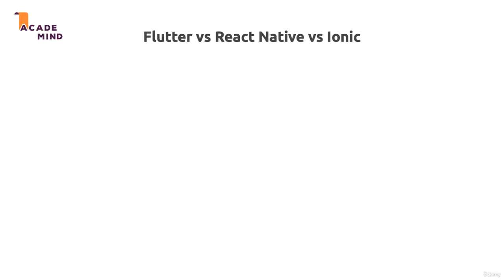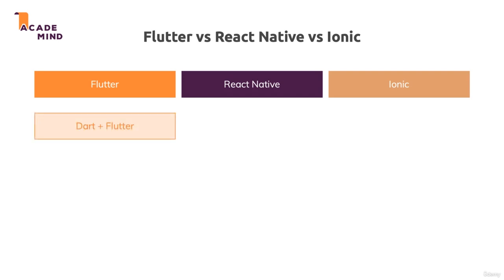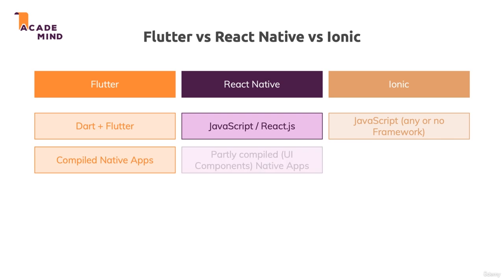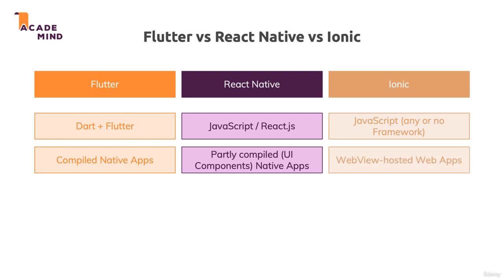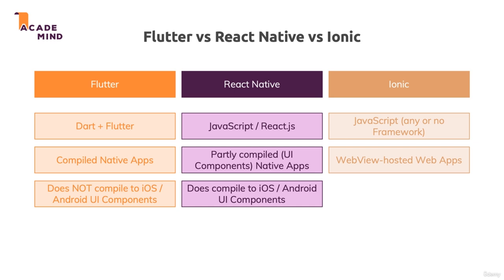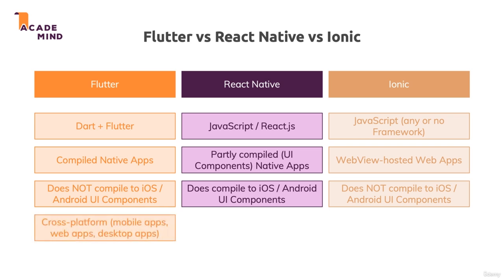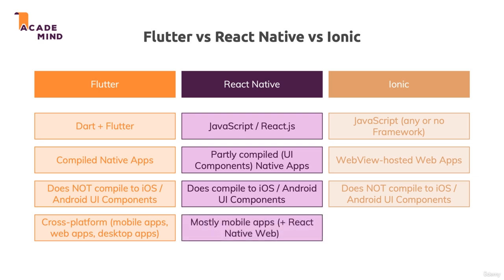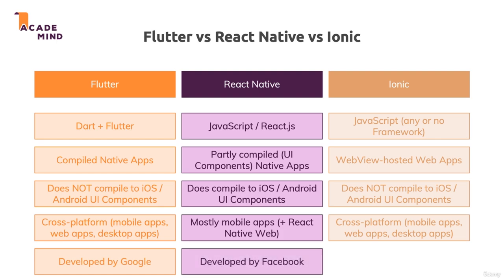012 Flutter Alternatives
• Flutter complete ...

While Flutter is a powerful and popular mobile development framework, there are several alternatives that developers can consider depending on their specific needs and preferences. Here are some of the most popular Flutter alternatives:

React Native: React Native is a cross-platform mobile development framework created by Facebook. It uses JavaScript and allows developers to create native mobile applications for both iOS and Android. It has a large and active community and provides a wide range of libraries and tools.

Xamarin: Xamarin is a mobile development framework created by Microsoft. It uses C# and allows developers to create native mobile applications for iOS, Android, and Windows. It has a large and active community and provides a wide range of libraries and tools.

Ionic: Ionic is a mobile development framework that uses web technologies such as HTML, CSS, and JavaScript. It allows developers to create hybrid mobile applications that can run on both iOS and Android. It has a large and active community and provides a wide range of libraries and tools.

PhoneGap: PhoneGap is a mobile development framework that uses web technologies such as HTML, CSS, and JavaScript. It allows developers to create hybrid mobile applications that can run on both iOS and Android. It has a large and active community and provides a wide range of libraries and tools.

NativeScript: NativeScript is a mobile development framework that allows developers to create native mobile applications using JavaScript, TypeScript, or Angular. It supports both iOS and Android and provides a wide range of libraries and tools.

Each of these frameworks has its strengths and weaknesses, and developers should consider their specific requirements before choosing a framework. However, all of these alternatives provide developers with the ability to create high-quality mobile applications with a single codebase.